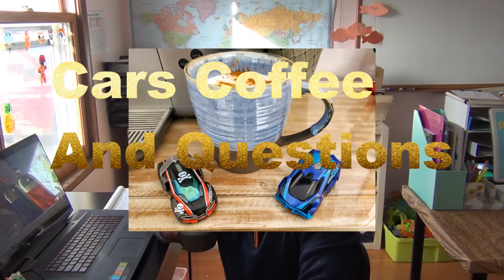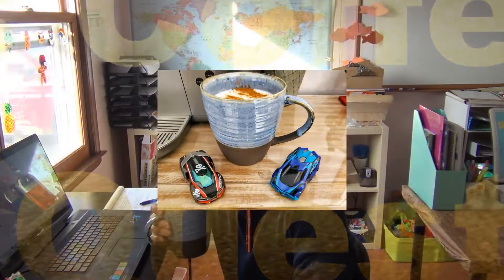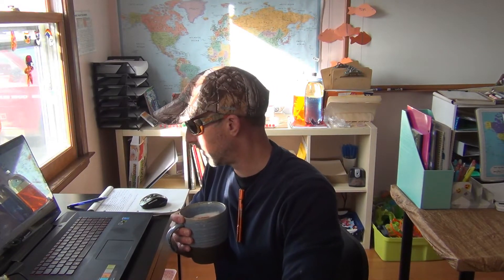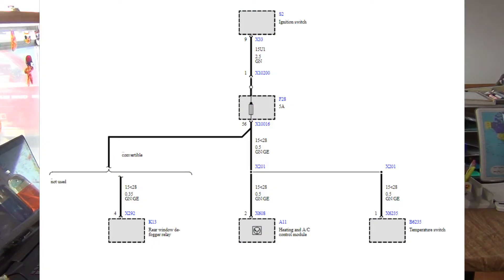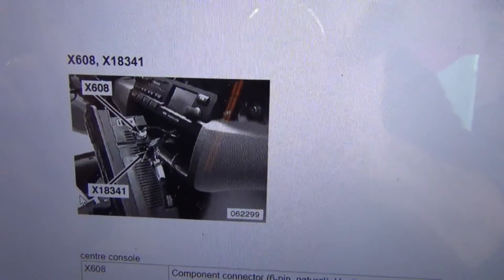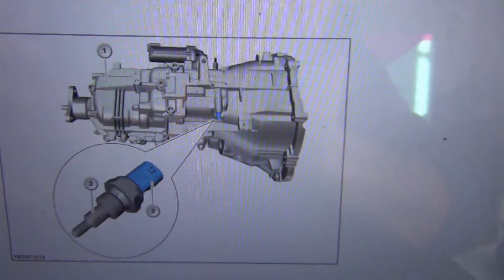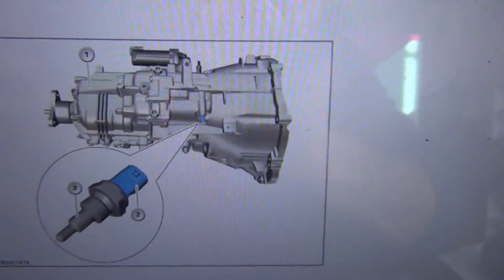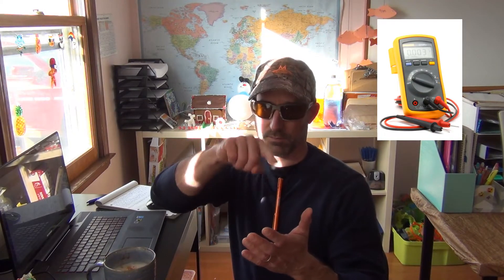Cars Coffee And Questions: Q and A with Battery Maintenance, Battery Winterizing And Battery Health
Cars Coffee And Questions: This video is a quick Question and Answer video on some topics that have helped other subscribers and questions for assistance in solving difficult issues. After the quick question and answer session I go over how to get your battery ready for winter and best practices on how to maintain a good life for your battery. Including how to check your battery health and reasons why a battery may fail prematurely. This is the first video of this style I have uploaded. I hope you enjoy the over view of topics.

Car Battery Lifespan, BMW battery replacement, battery health
About Me:
17 Year
BMW Master Technician
ASE Master Certified